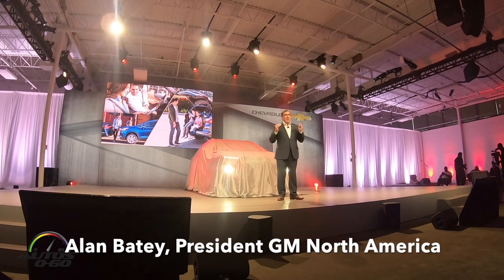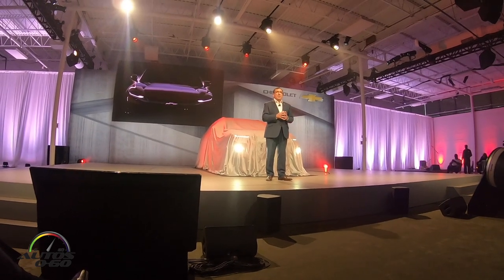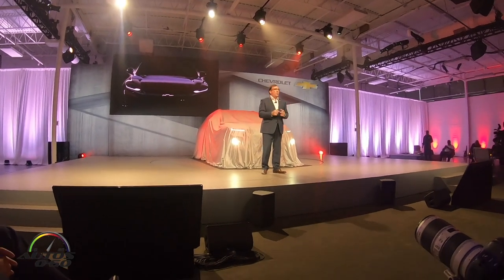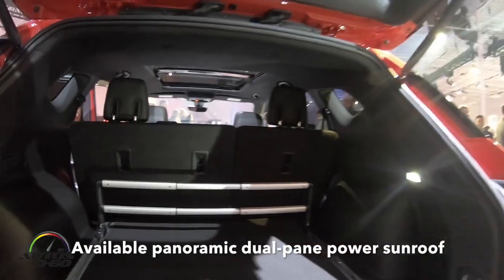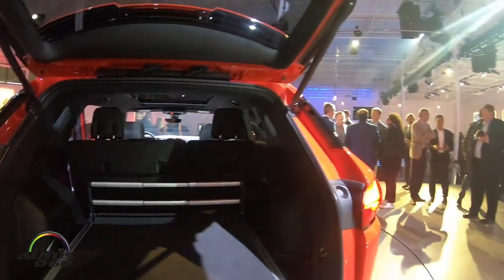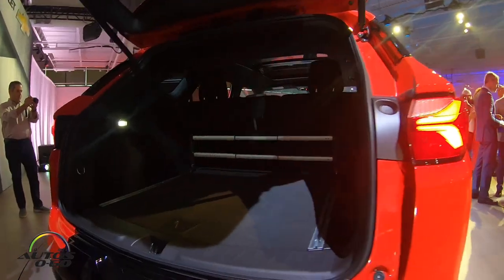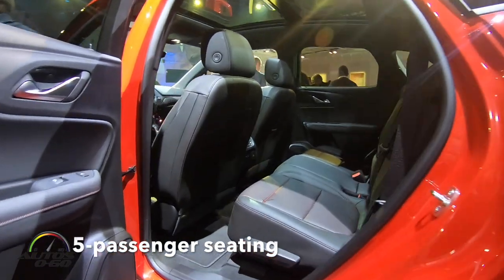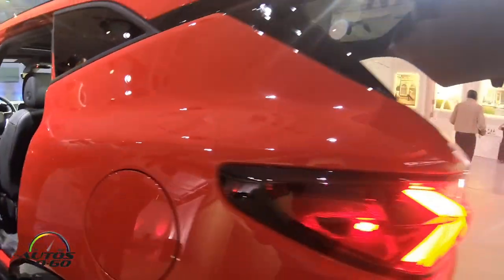2019 Chevrolet Blazer Global Debut in Atlanta, Georgia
Chevrolet is raising the bar on crossover design with the introduction of the 2019 Blazer as the newest member of the industry’s broadest, freshest crossover and SUV lineup since 2015. The all-new contemporary midsize SUV is rooted in attention-grabbing design with seamlessly integrated customer-focused technologies and superb functionality.

“Chevrolet has been at the forefront of each of the major automotive industry trends by anticipating consumer demand and delivering innovative products like Bolt EV, Colorado and Trax,” said Alan Batey, president of GM North America and head of Global Chevrolet. “The introduction of the all-new Blazer builds on that momentum and further strengthens the most comprehensive lineup of crossovers and SUVs on the market today.”

Slotting between the Equinox and Traverse, the 2019 Blazer will offer unique design elements on each model, appealing to customers seeking distinctive styling and outstanding utility.